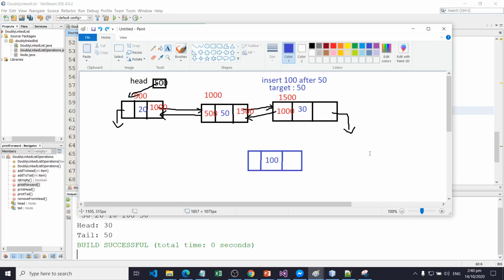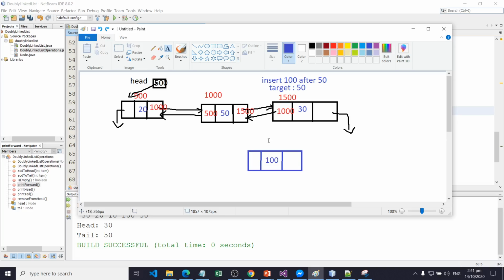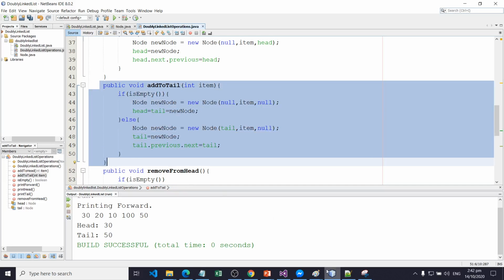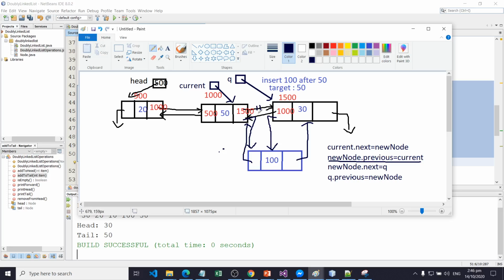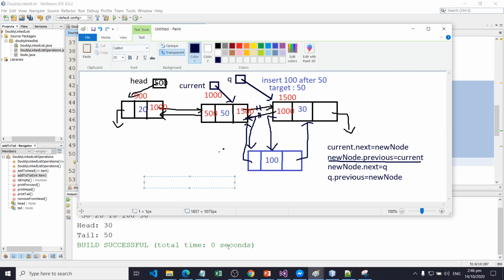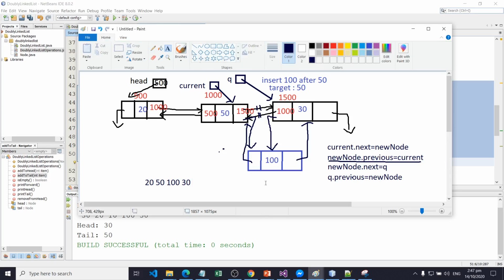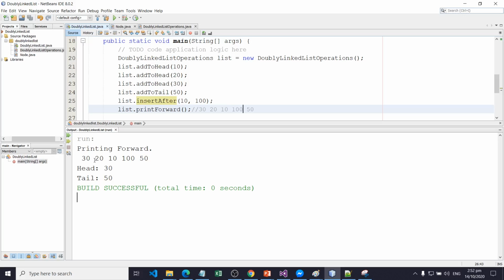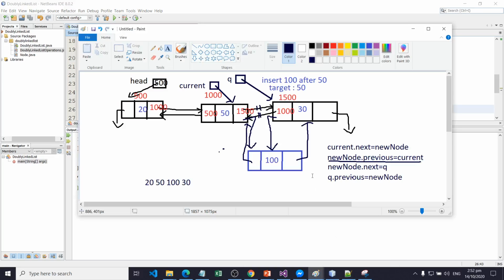Linked List: Insert After Target Item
This video shows how to insert a new node after a target item.